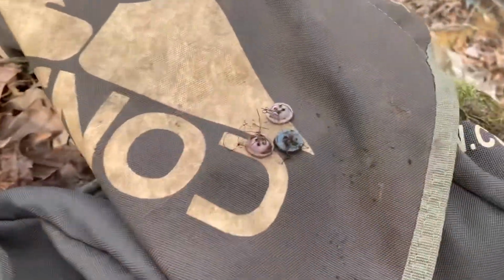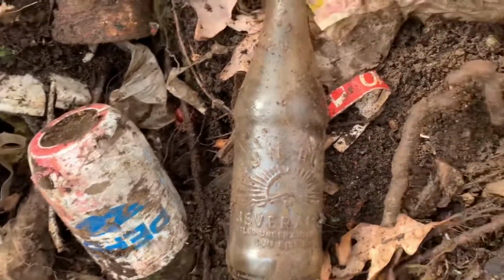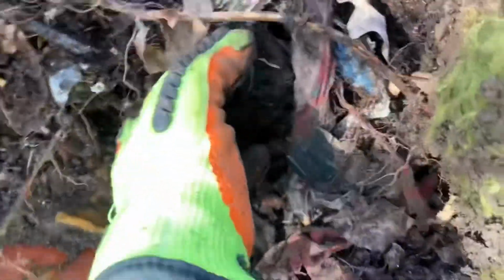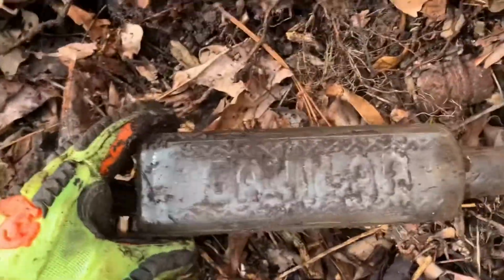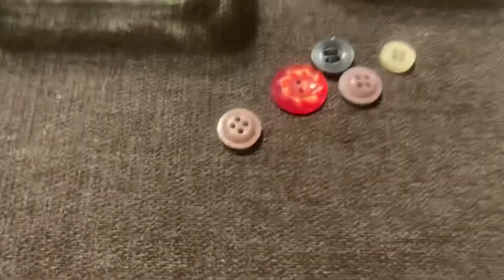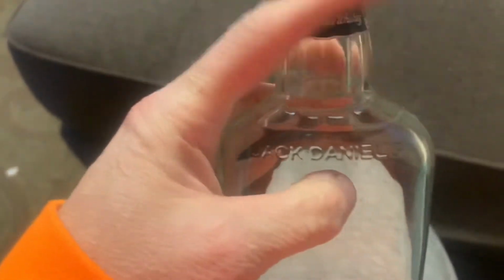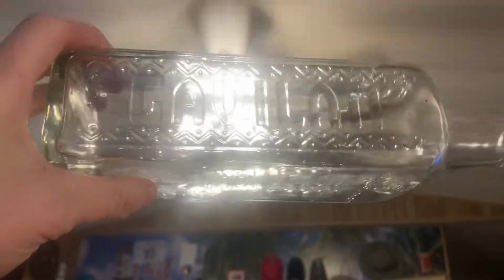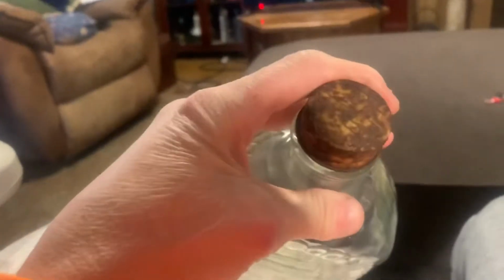2 Bucket Lister Bottles 💥💥💥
2 Bucket Lister Bottles 💥💥💥